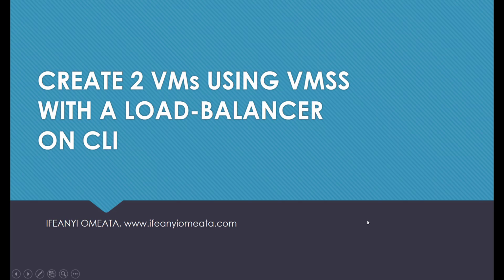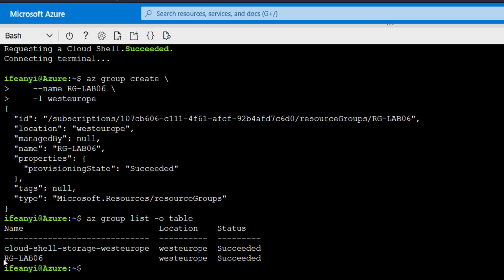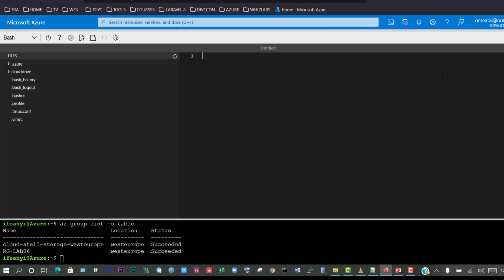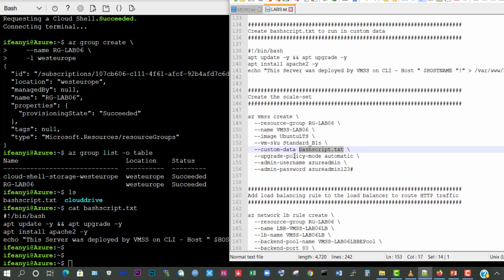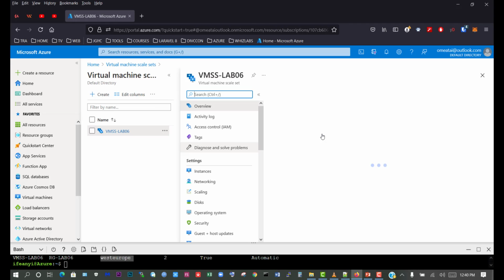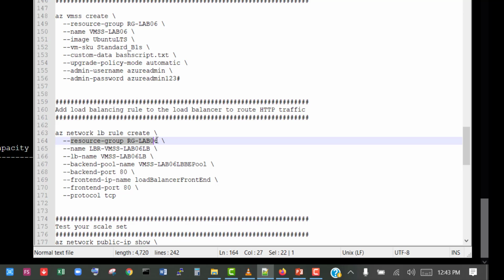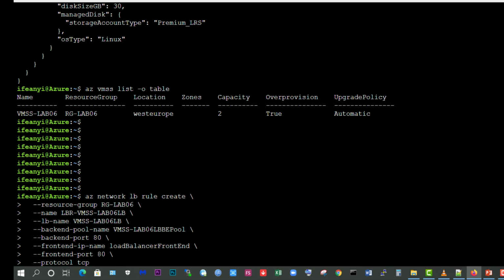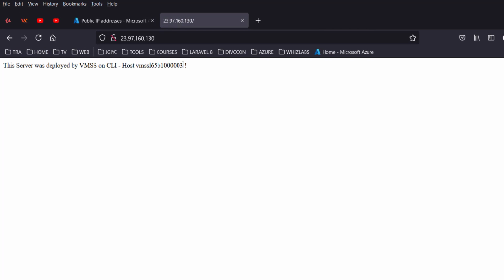AZURE ADMINISTRATOR AZ-104: 26-CREATE 2 VMs USING VMSS WITH A LOAD-BALANCER ON CLI